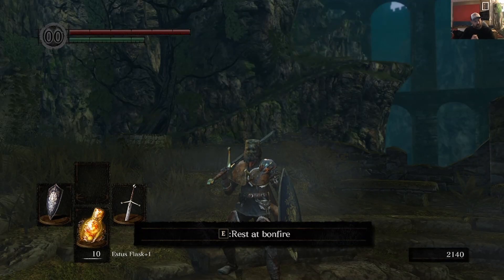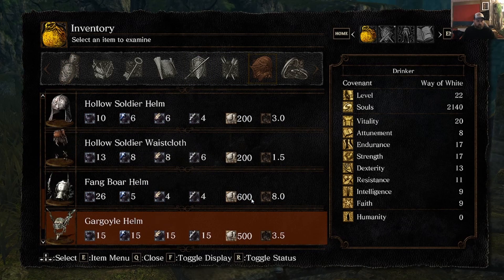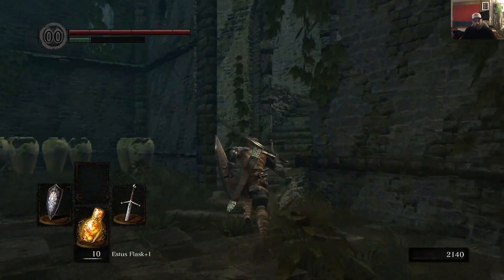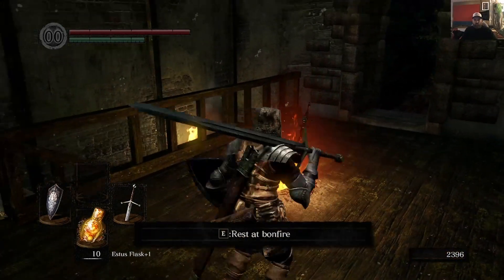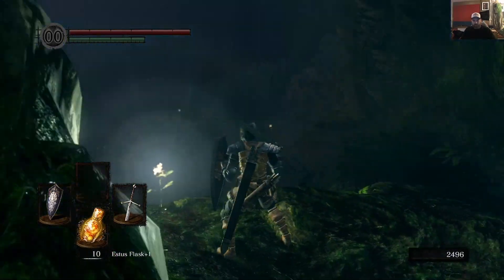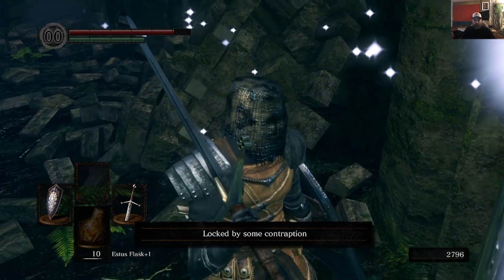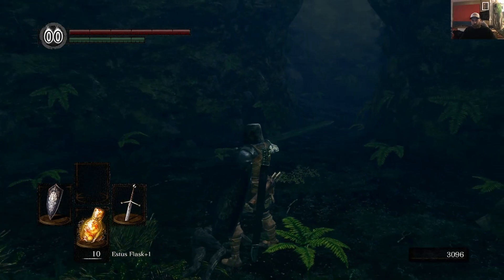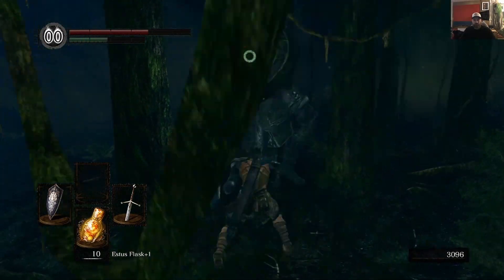Dark souls Remastered Episode 6: Moonlight Butterfly